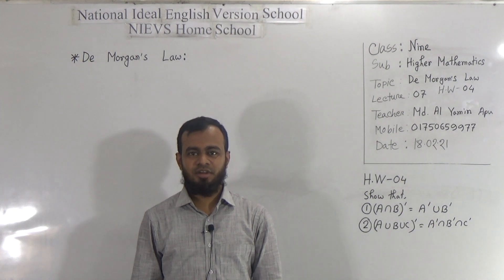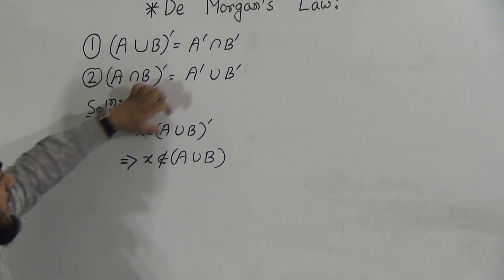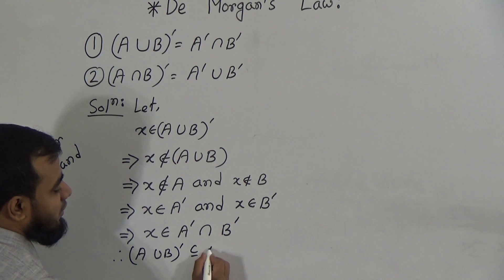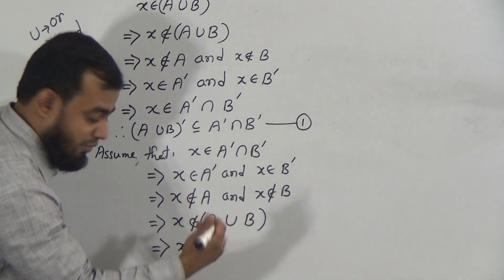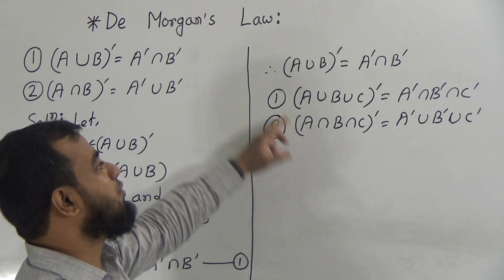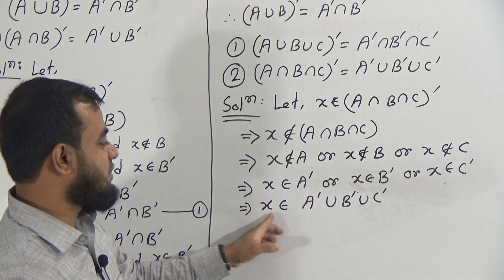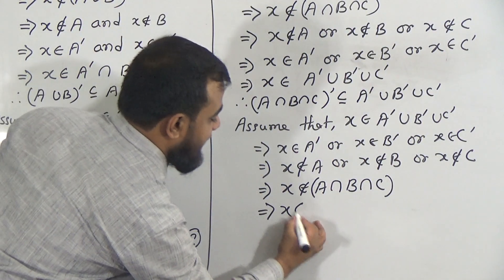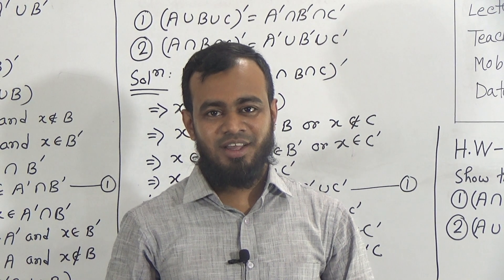Class: Nine, Subject: Higher Mathematics (Lecture- 07), Topic: De Morgan's Law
Class: Nine
Subject: Higher Mathematics (Lecture- 07)
Topic: De Morgan's Law
Teacher: Md. Al Yamin Apu